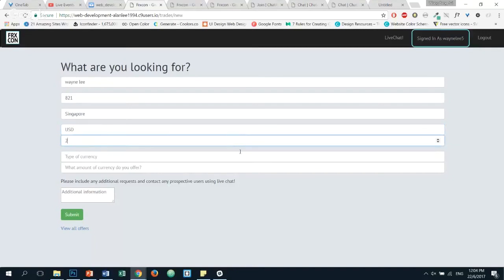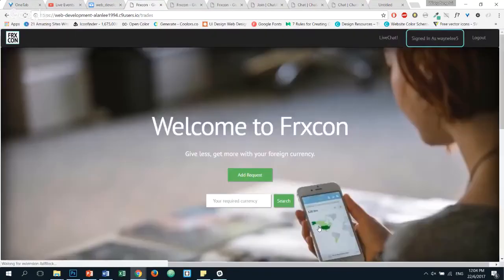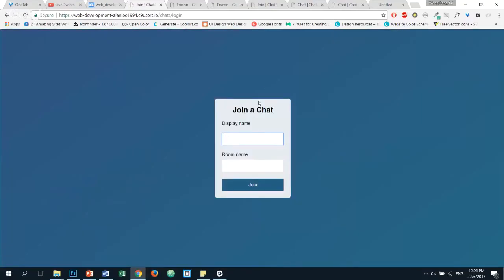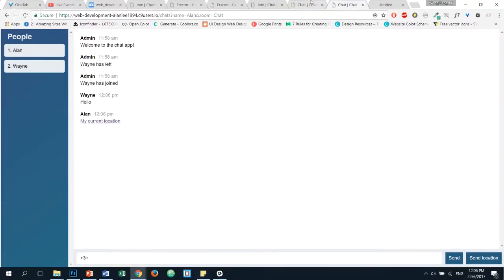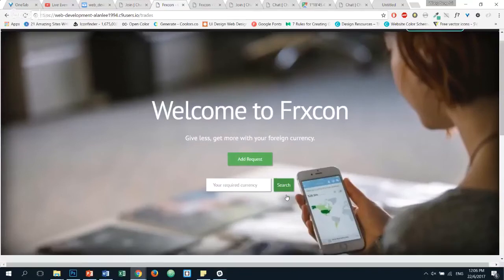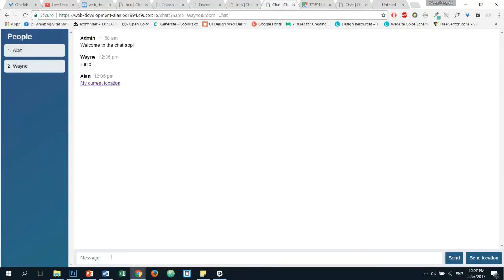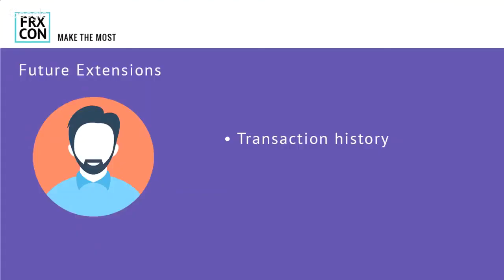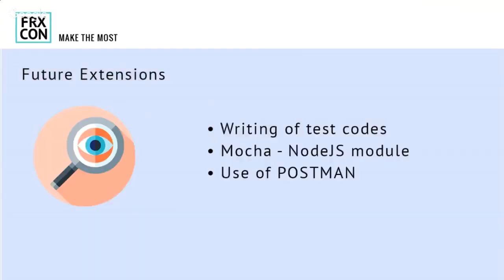FRXCON Milestone 2 v2